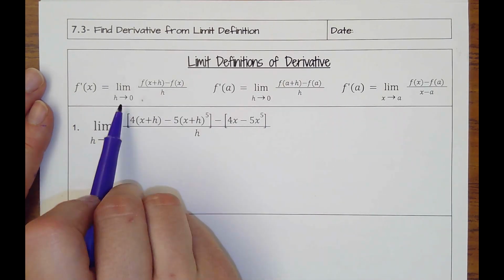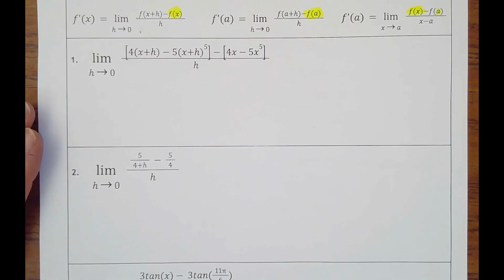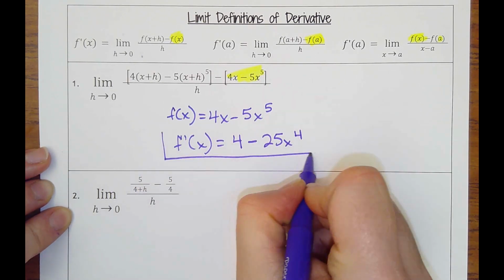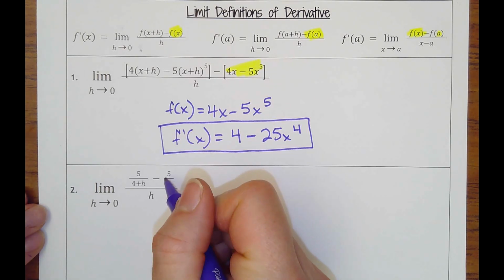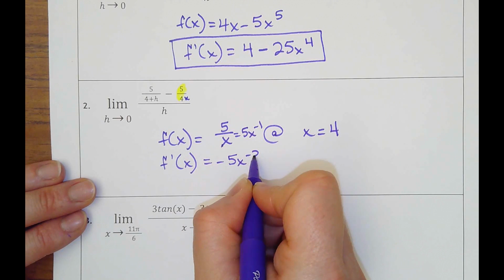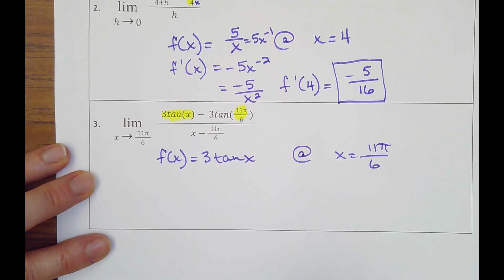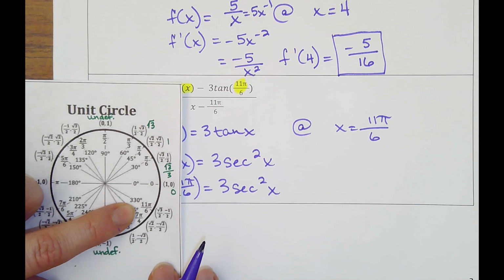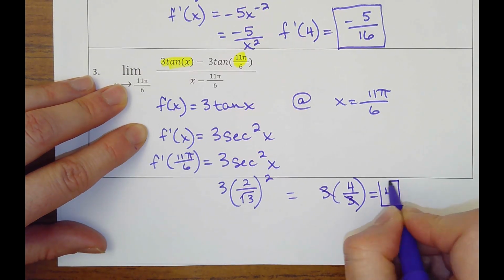7.3- Find Derivative from Limit Definition